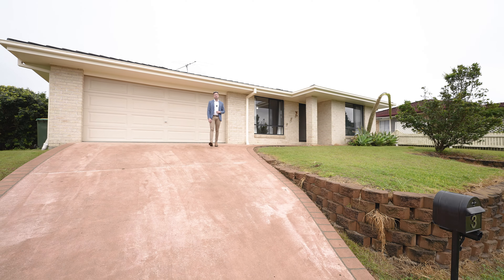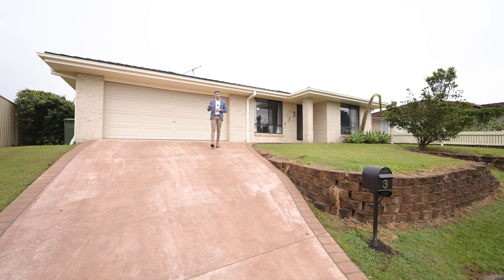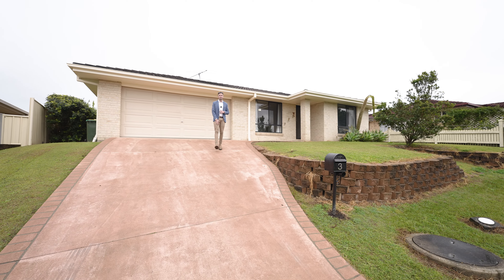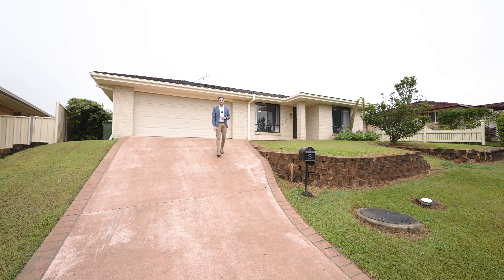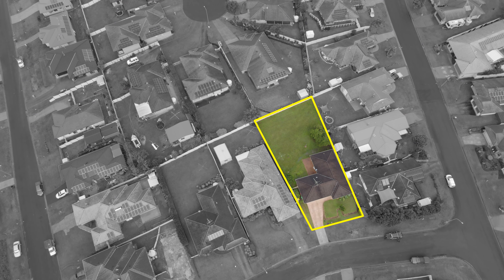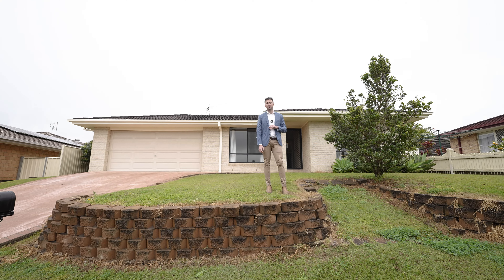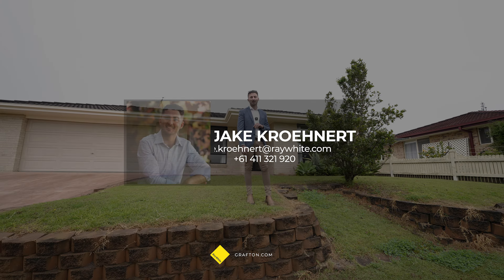3 Iron Bark Terrace, South Grafton